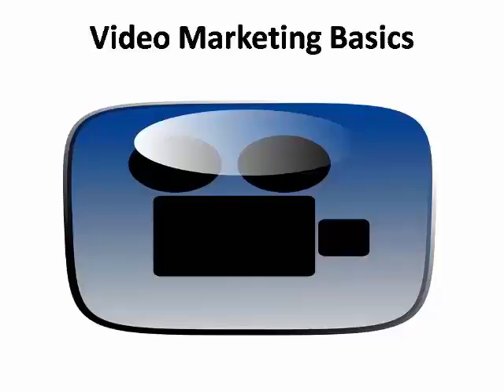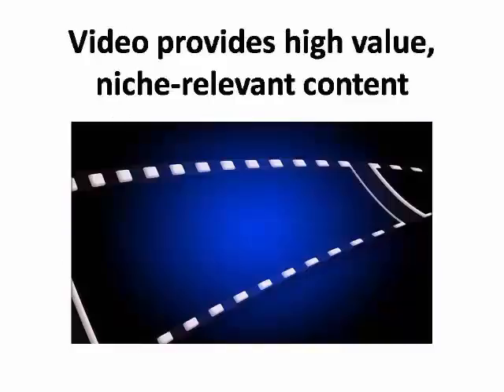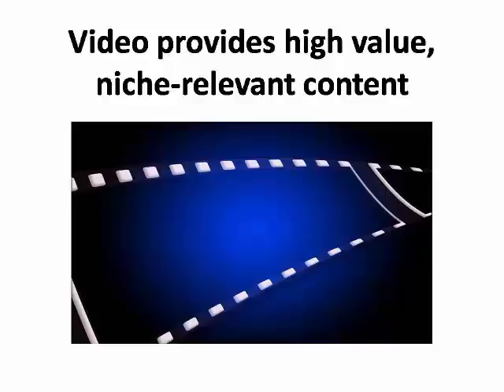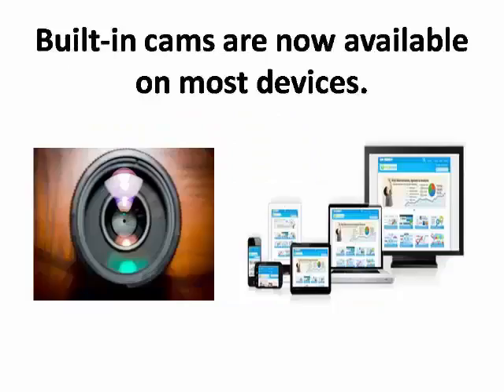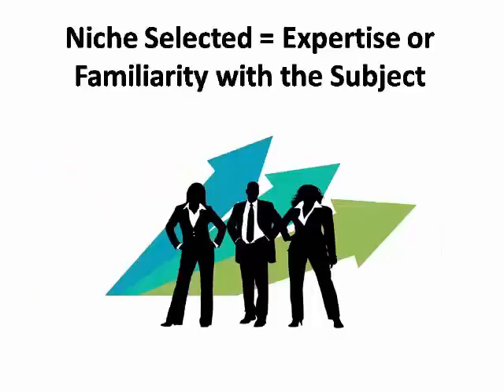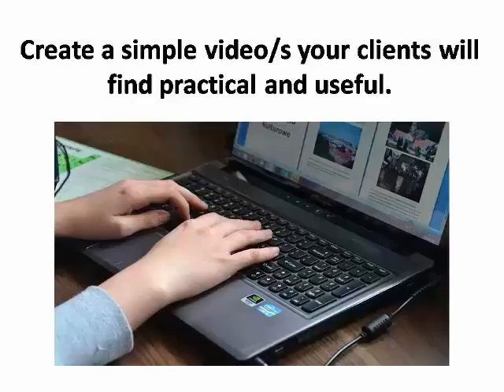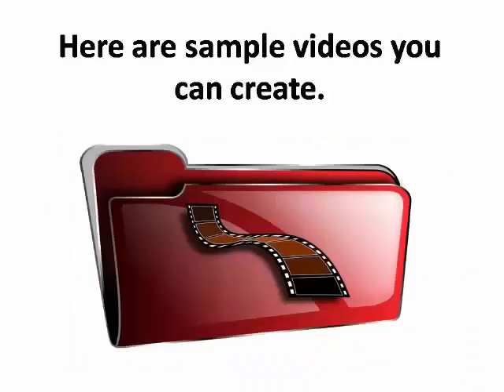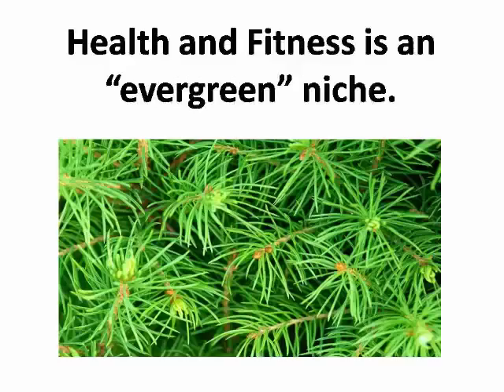Video Marketing Basics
This video will help one learn about video marketing basics andhow it can help one make use of available technology to create relevant video content target clients will appreciate and love.